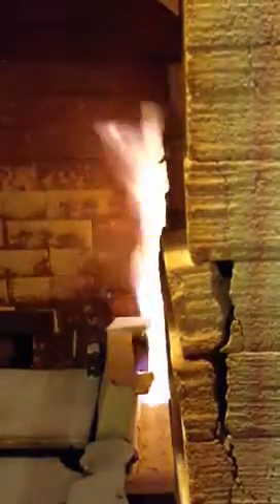Burner modifications for gas kiln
Rowan and I test out the newly modified burners at various gas pressures and forced air settings. I cut open the burn tube on my burners and welded in four steel baffles to rotate and mix the fuel and air just after the gas orifice. I also added a honeycomb of 12 3" long 1/2" diameter tubes in the end of the 2" burn tube. The results look promising.